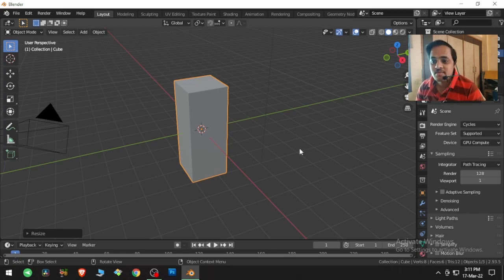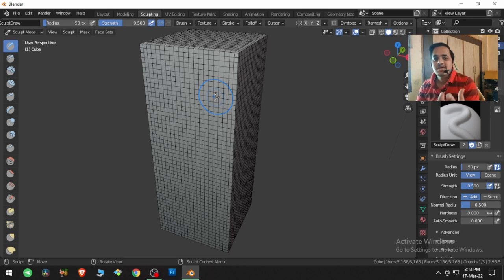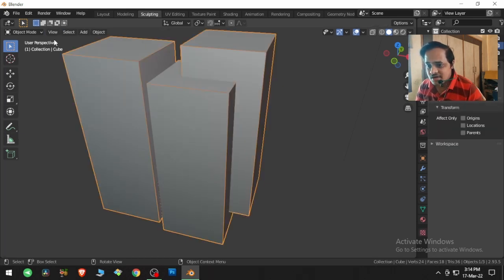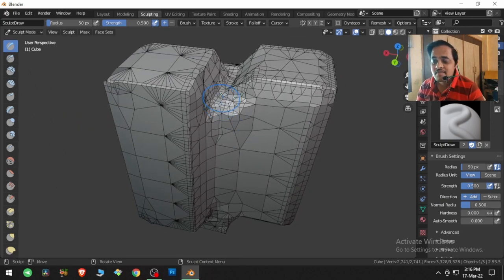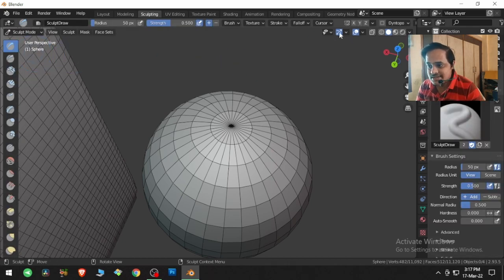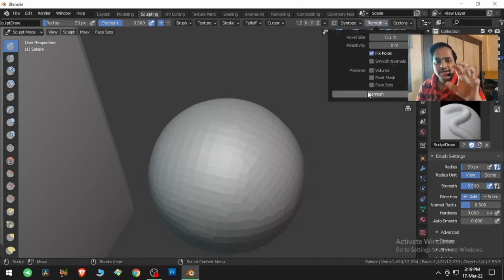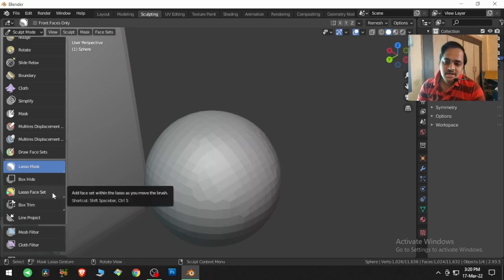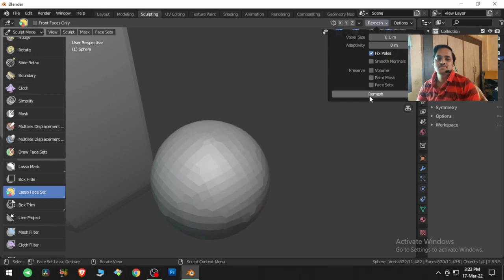Blender Remesh Blender Veda